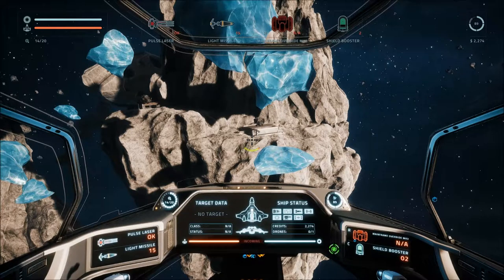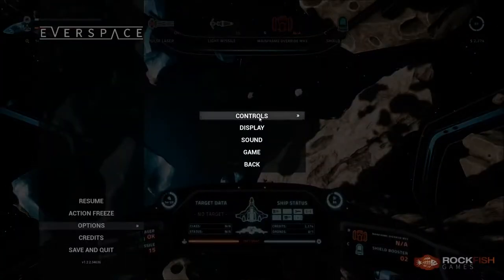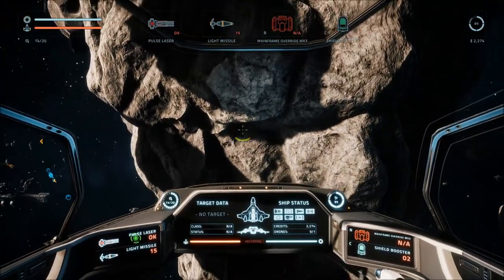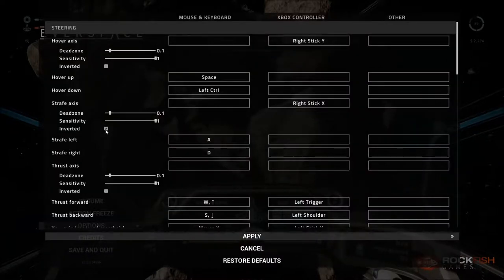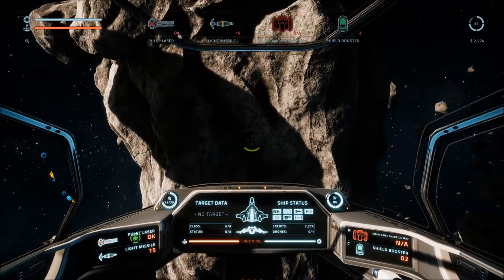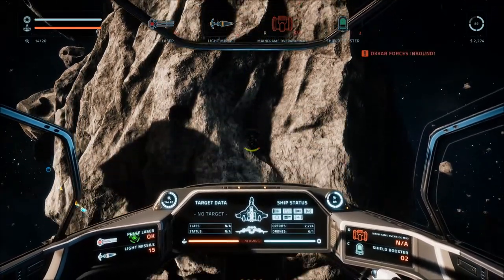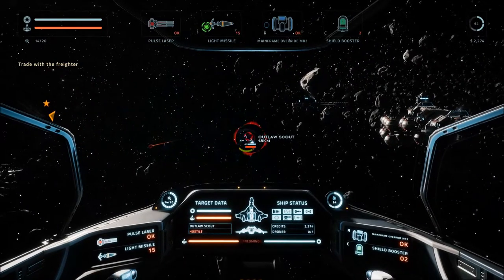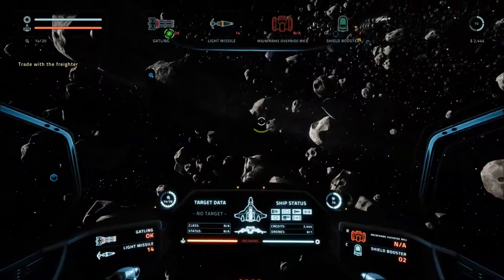EVERSPACE Key Rebinding Bug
I tried rebinding my keyboard keys to frustrating results. And/Or lack thereof.